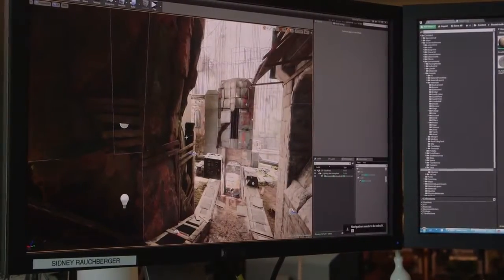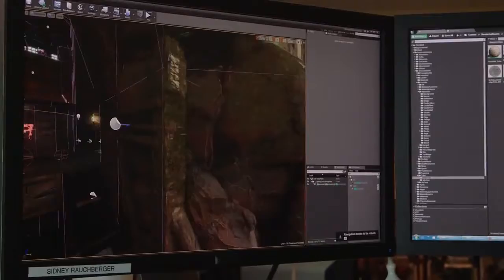Unreal Tournament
Making Of Titan Pass